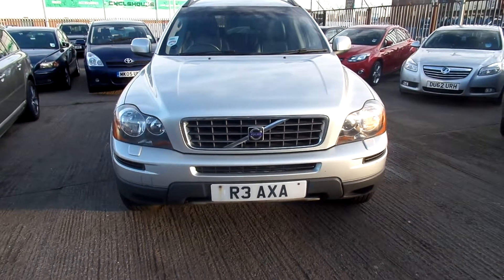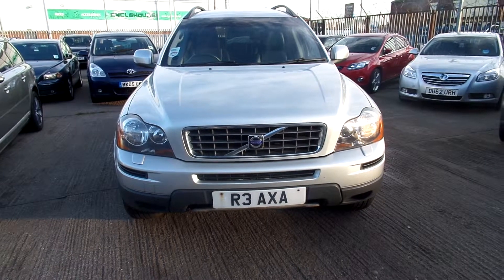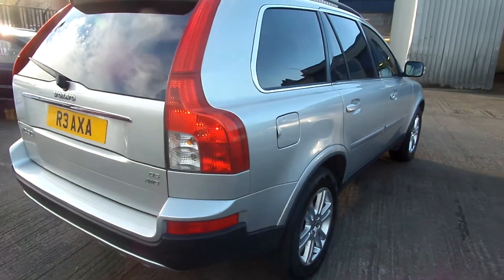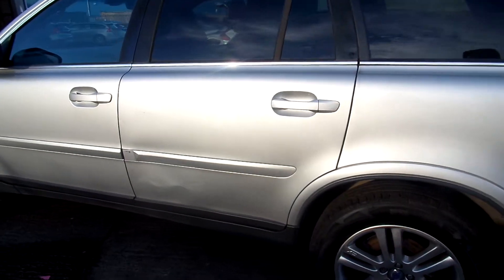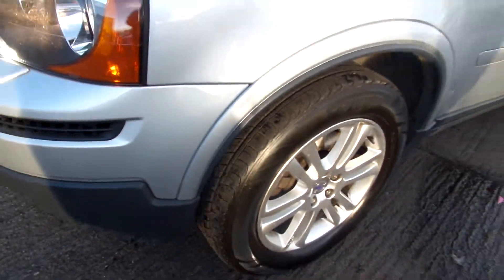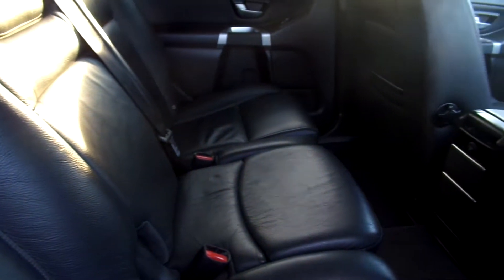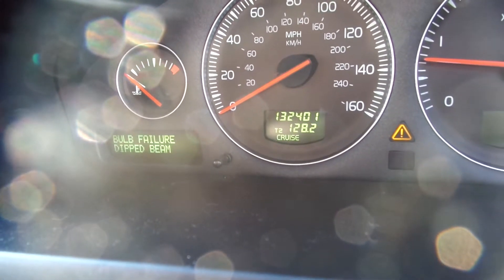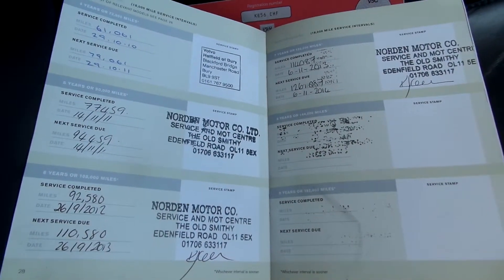Volvo XC90, Diesel, Manual, Silver